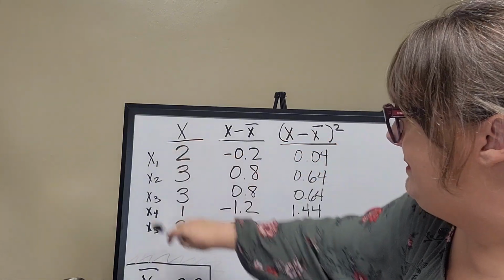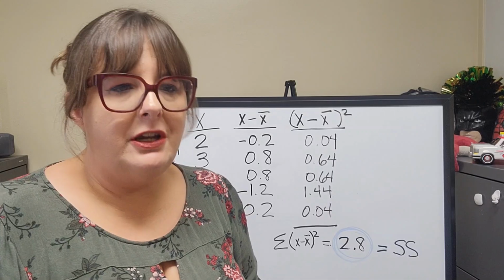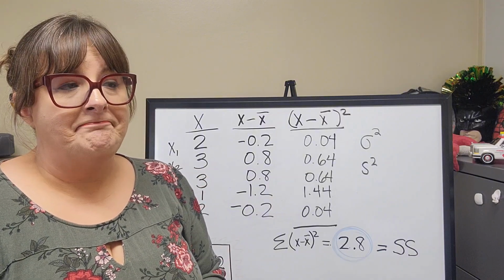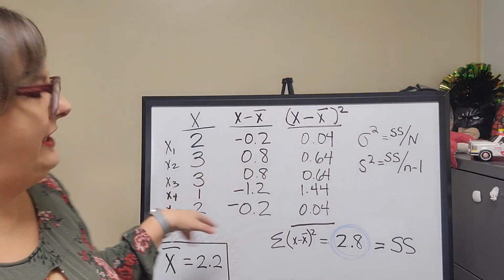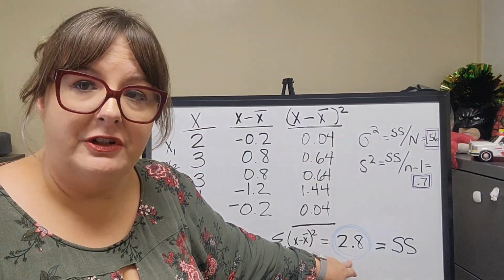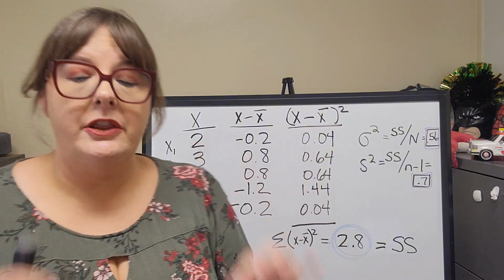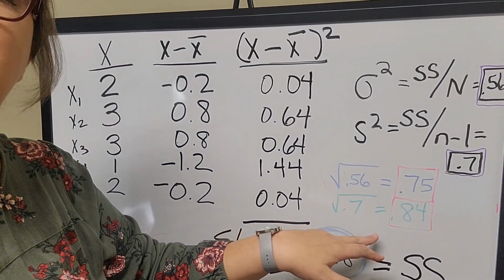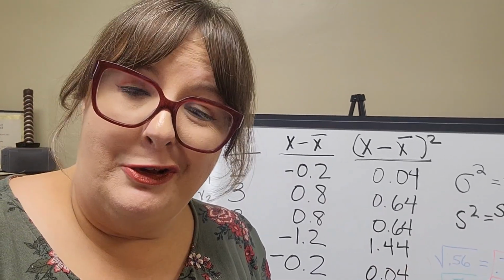Teaching Psychological Statistics - Descriptive Statistics Part 3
Includes variance and standard deviation